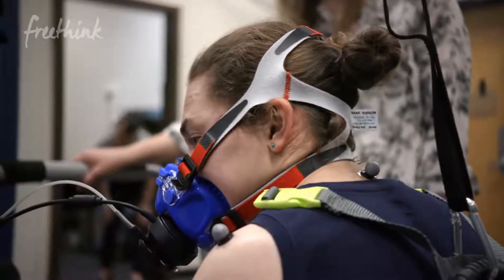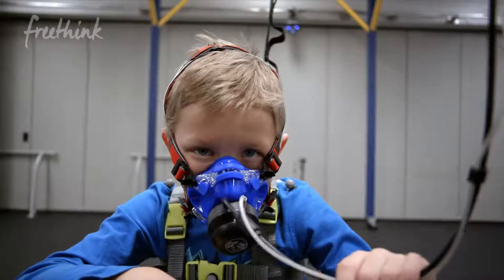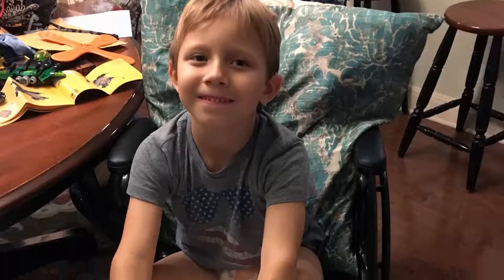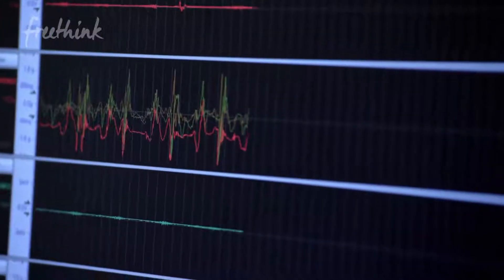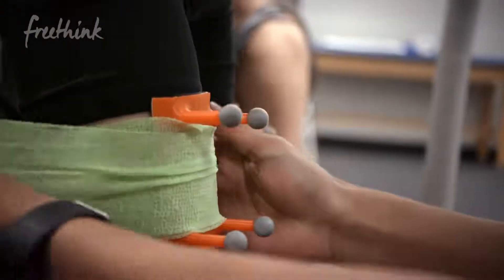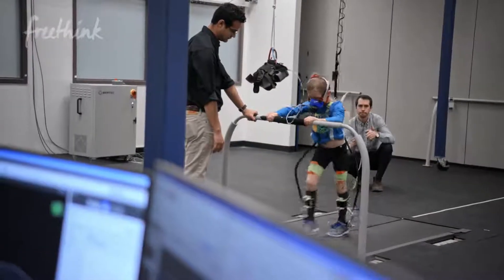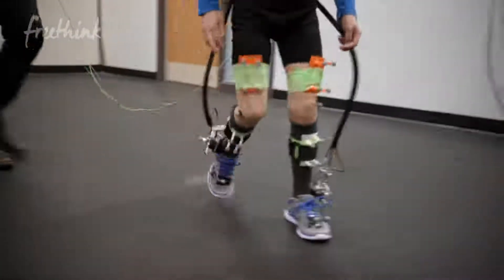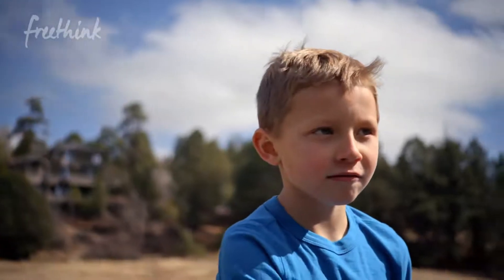COSMED K5 at Northern Arizona's Biomechatronics Lab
Northern Arizona's Biomechatronics engineers are conducting a study on Wearable Robots to help kids with cerebral palsy walk.

Dr. Zach Lerner is an assistant professor of mechanical engineering. His team is doing a study to develop robots that assist children with varying degrees of walking impairment due to cerebral palsy.

During the study process, COSMED K5 is used to measure how much energy the body is consuming.

[ Video Credit Freethink Official YouTube Channel ]